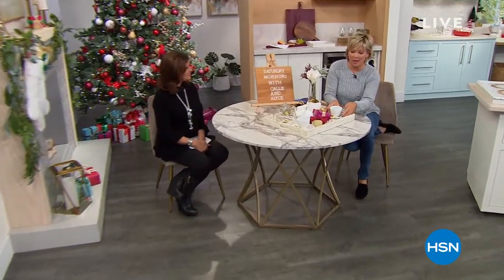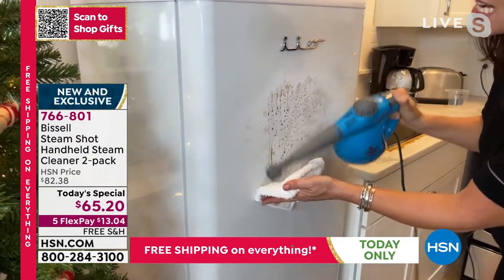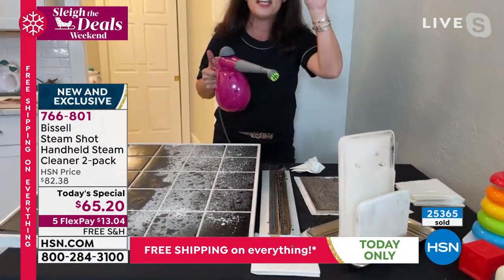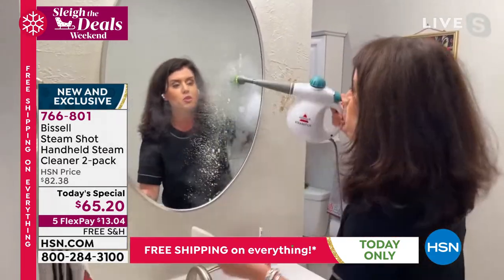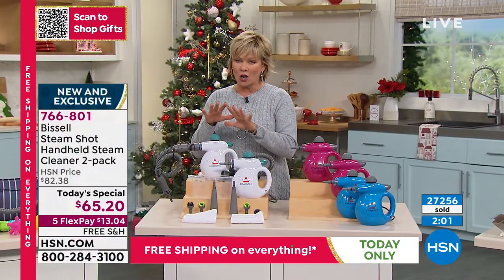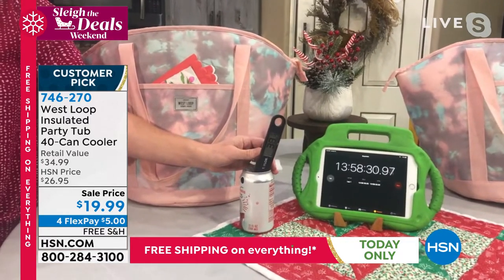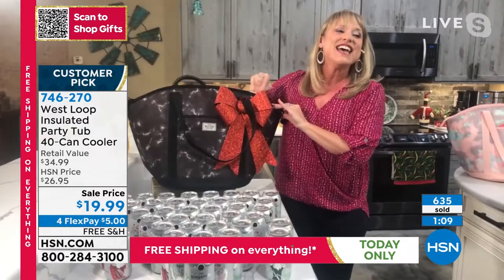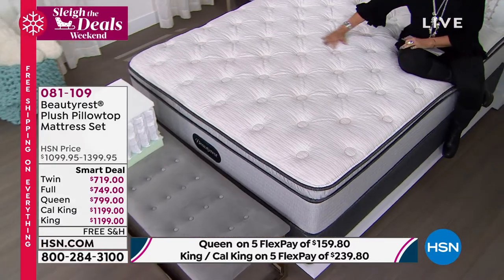HSN | Saturday Morning with Callie & Alyce - Sleigh the Deals Weekend 11.13.2021 - 12 PM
Kick off the weekend with festive deals on great gifts and new products with Callie & Alyce.